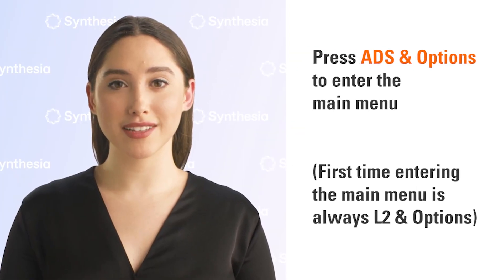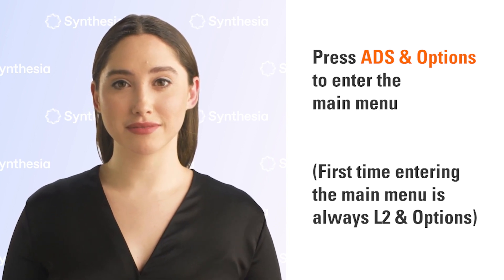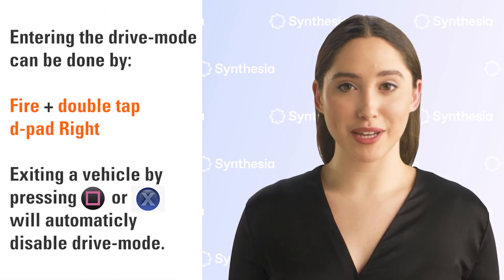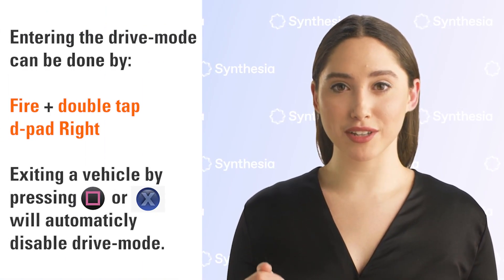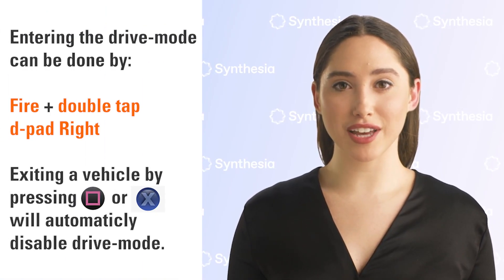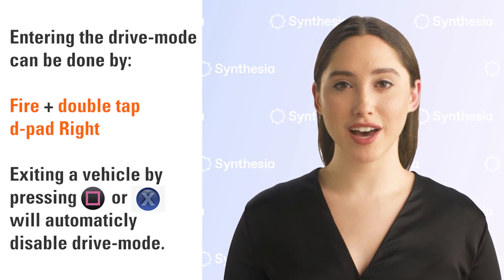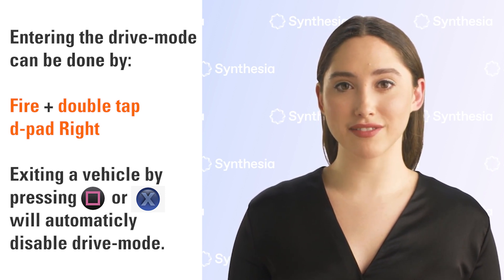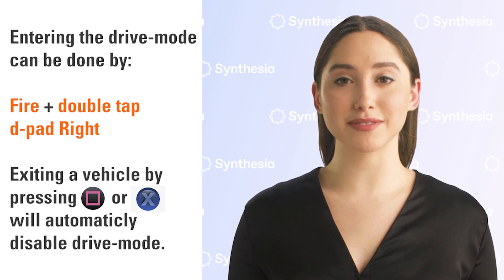How to TaylorDrift | Beginners guide and how to work in the menu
Console settings, tips & tricks on Cronus Zen scripts

Join our member area for all tutorial videos on EasyAimLock software: Real Aimlock on xbox, playstation and PC.

(After joining the Discord you must click the ''ok'' emoji in the rules channel and then go to the downloads channel to download the script.)